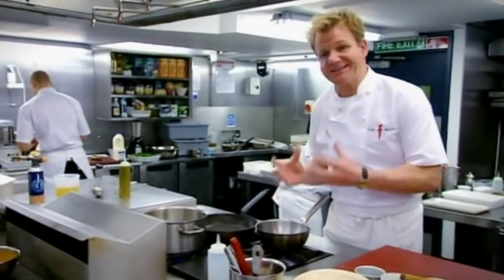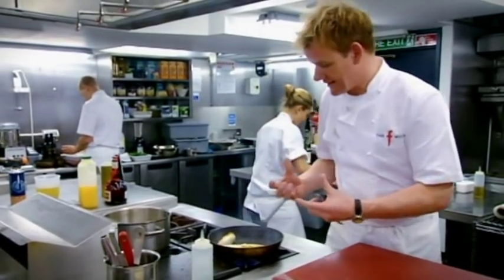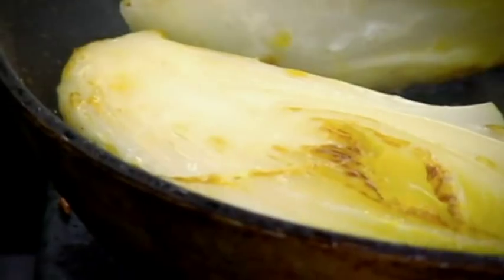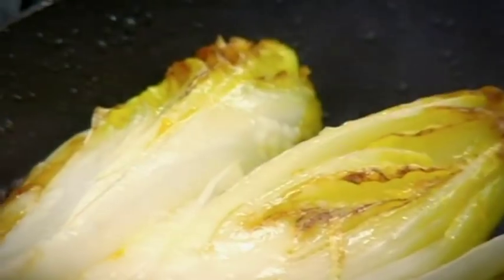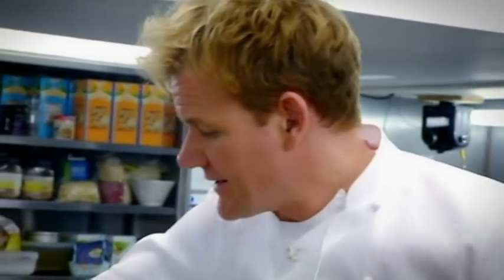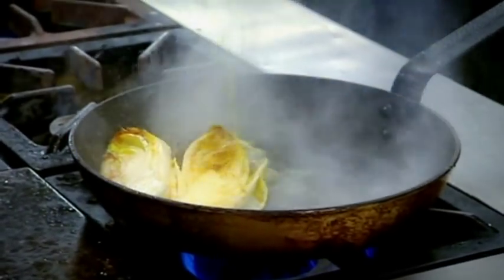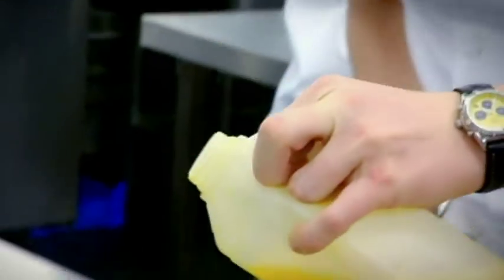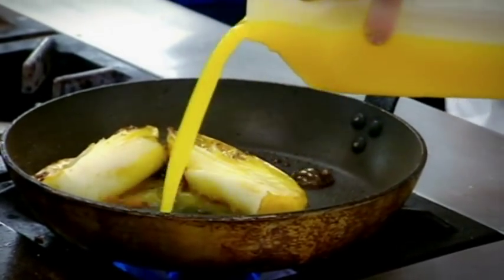Braised Endive | The F Word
Gordon Ramsay prepares braised endive and rice pilaf to go with seabass and pepper sauce on The F Word.  .